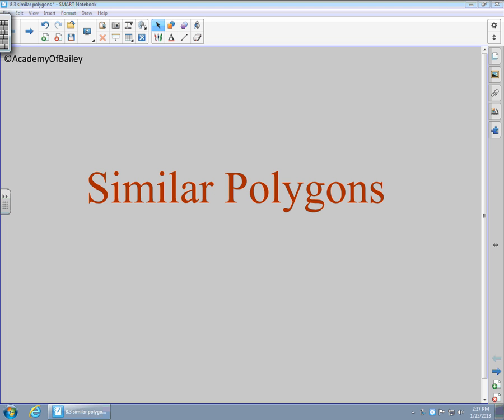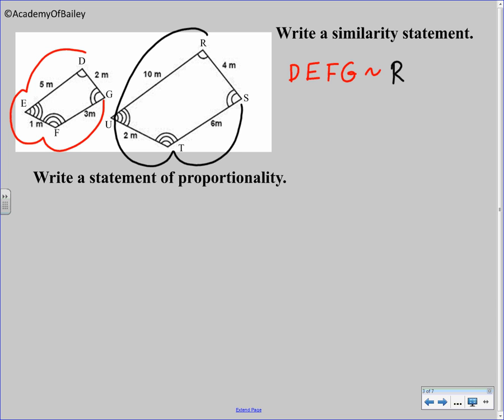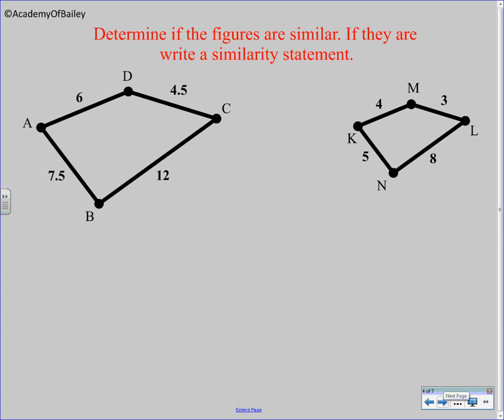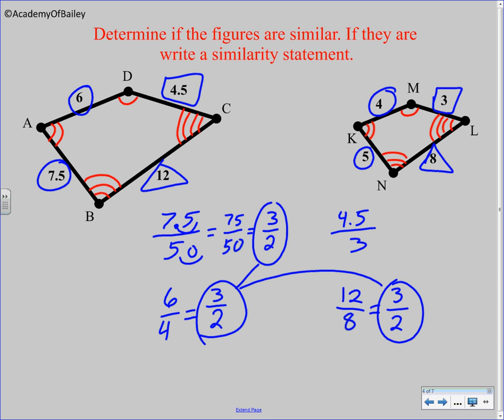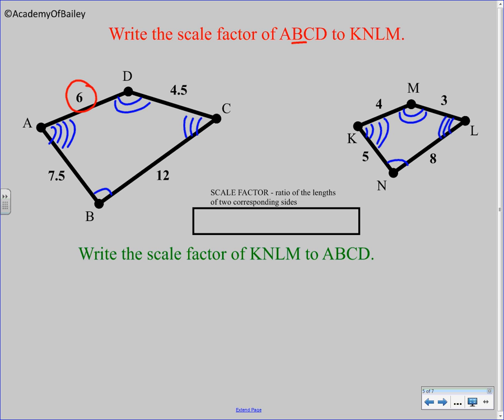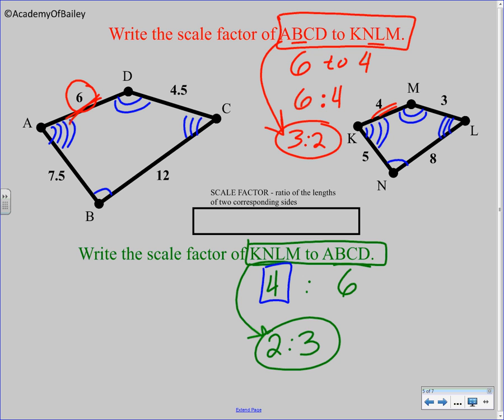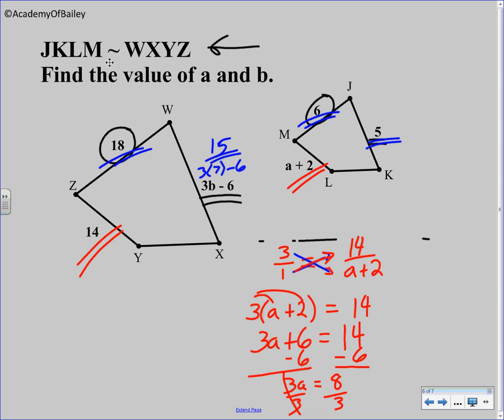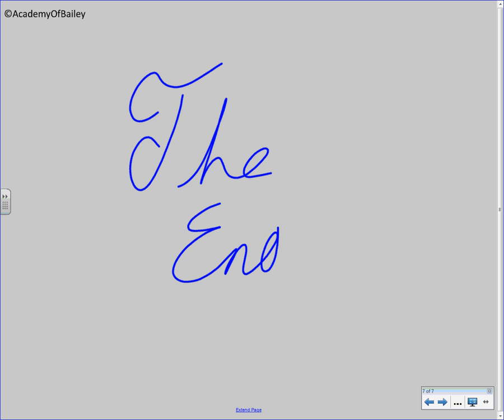8.3 Similar Polygons